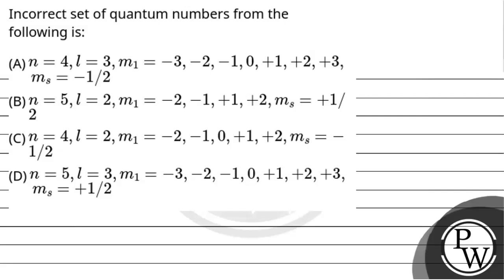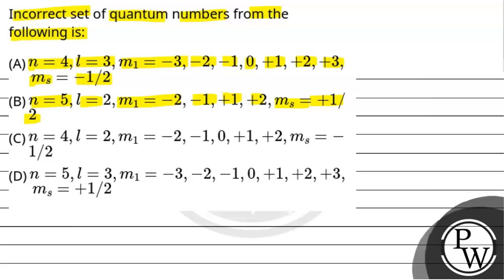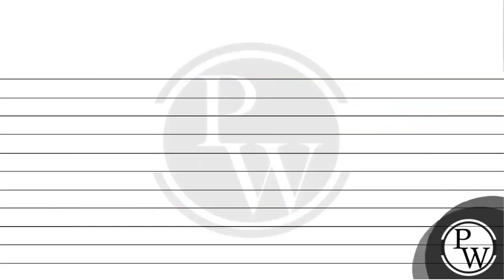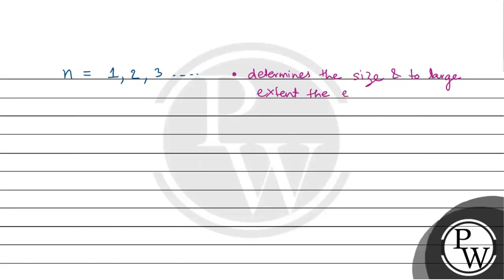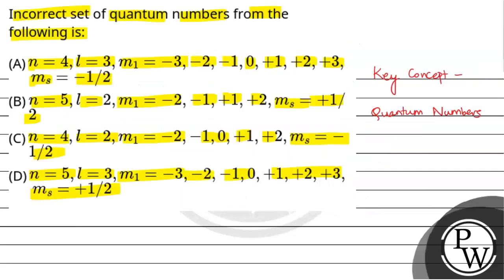Incorrect set of quantum numbers from the following is:....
Incorrect set of quantum numbers from the following is: 📲PW App